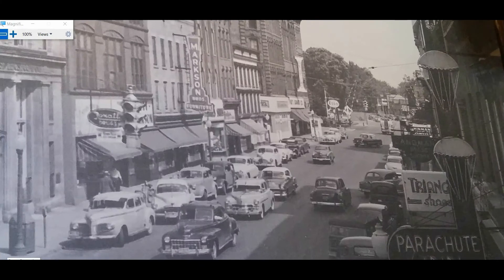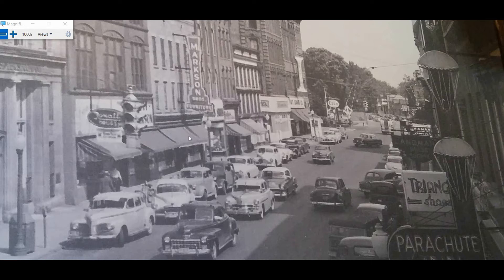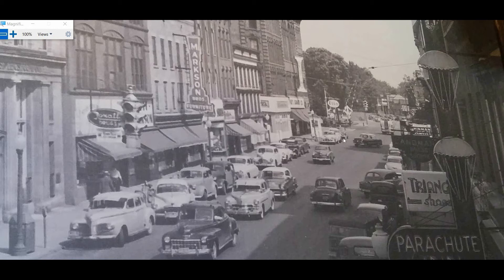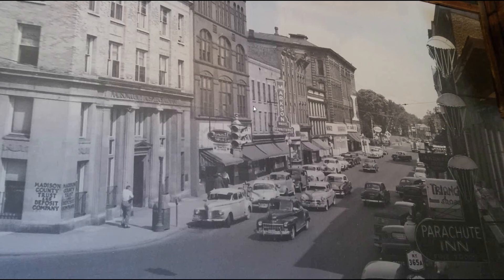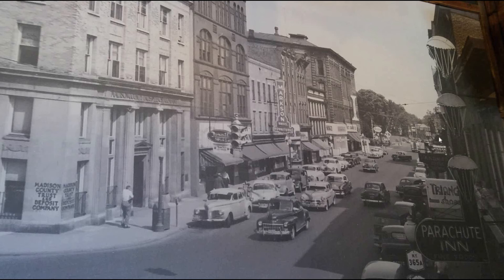ONEIDA N.Y. about 1951